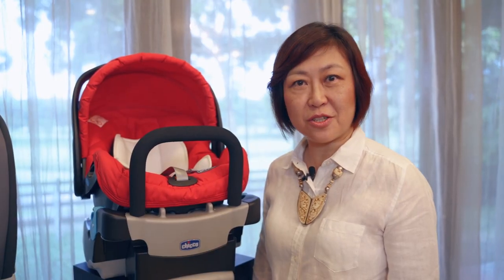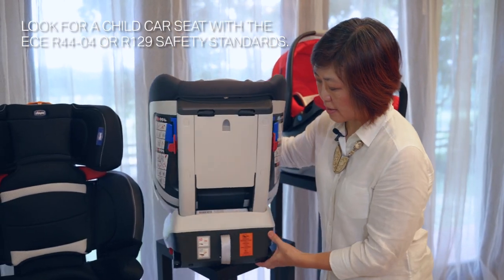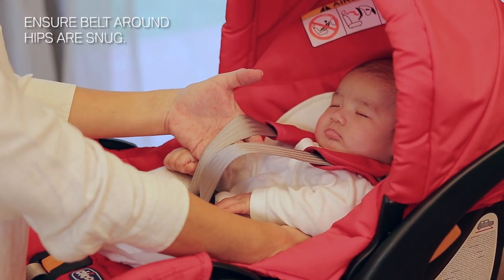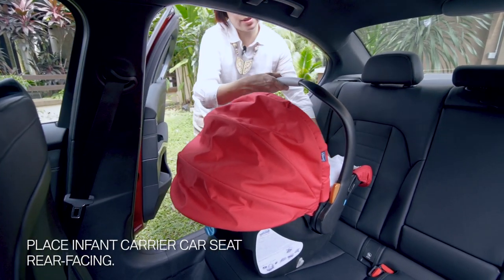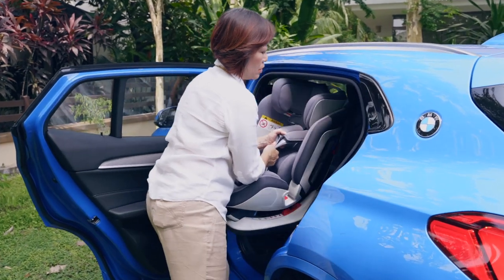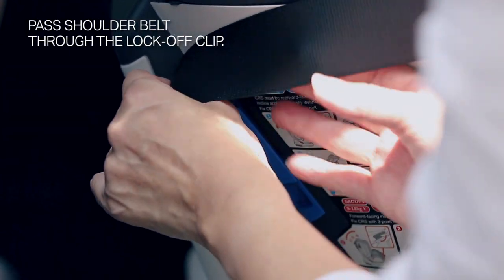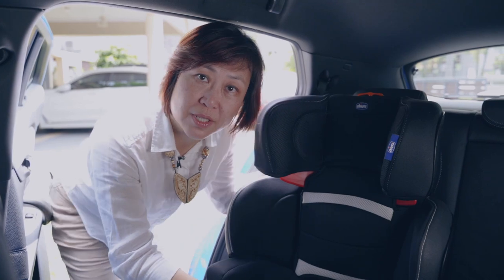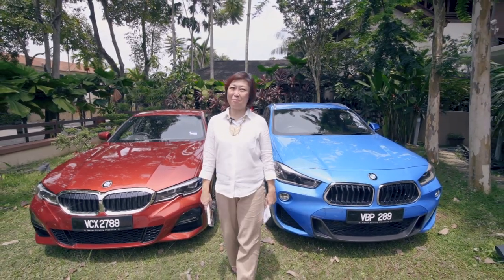BMW Malaysia | BMW Safety 360 ° : How To Use A Child Car Seat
In the fifth edition of the BMW Safety 360° Programme, BMW Malaysia has partnered with Childline Foundation – a non-profit organisation focused on the awareness and education of child safety and protection to launch ‘From Day One’. The campaign, supported by Chicco Malaysia aims to advocate the importance of child car seats, especially for newborns. Here’s what you need to know about child car seat safety.